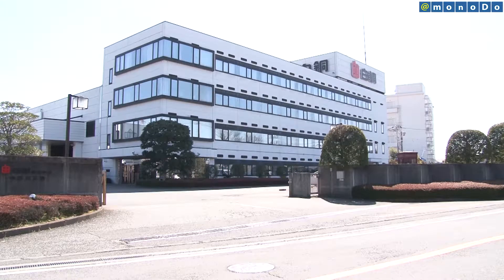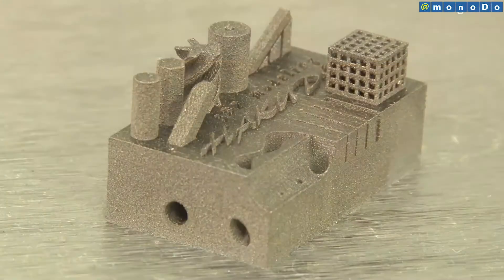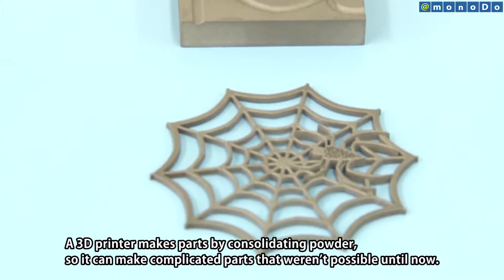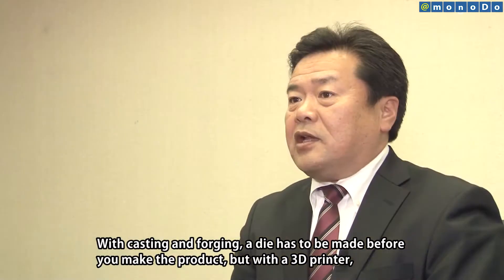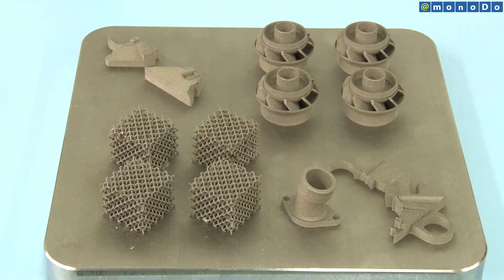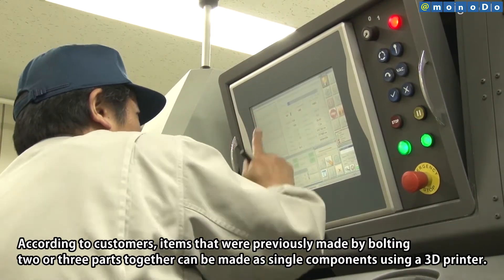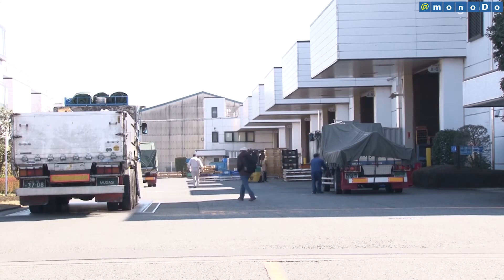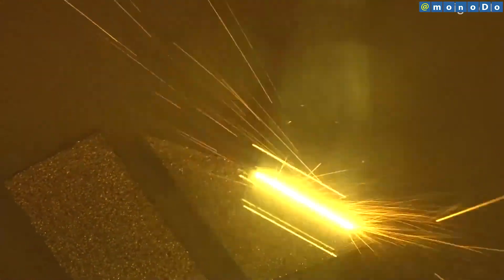Manufacture of metal parts using metal 3D printers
This movie is a reedit of what was posted in the electronic version video site "Newscast" and "Diginfonews" of the Nikkan Kogyo Shimbun in 2015

【Undertake Manufacturing of Metal Parts Using 3D Printers】
■Hakudo Co.,Ltd

■nikkan kogyo shimbun-Newscast
Hakudo Starts to Undertake Manufacturing of Metal Parts Using 3D Printers [Hakudo Co.,Ltd]